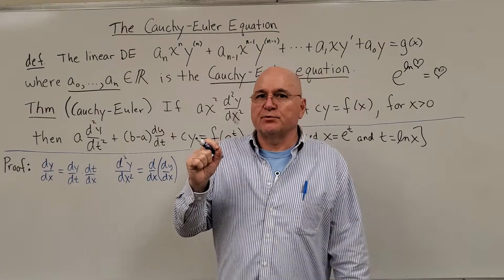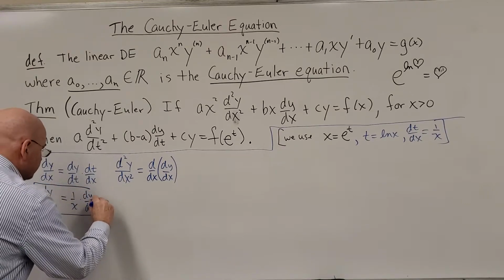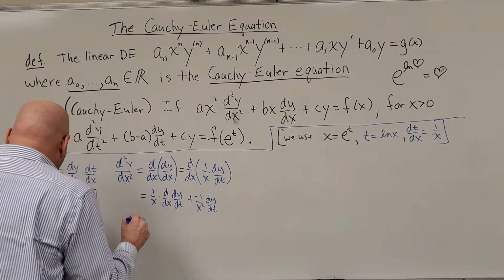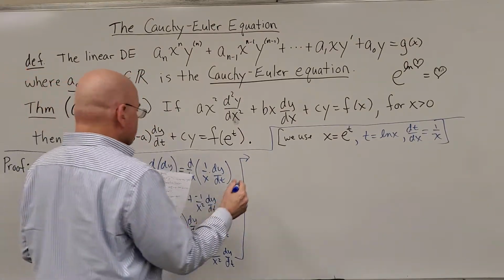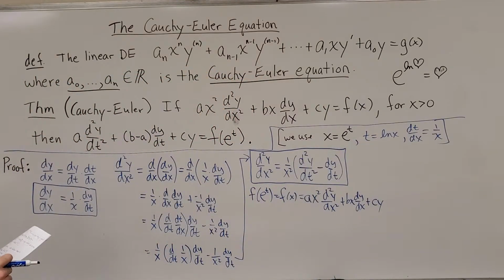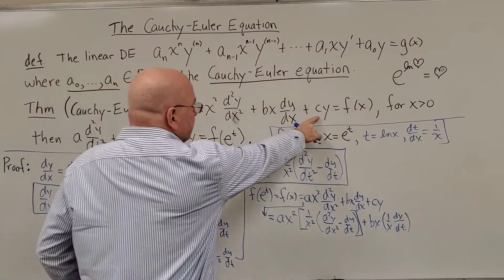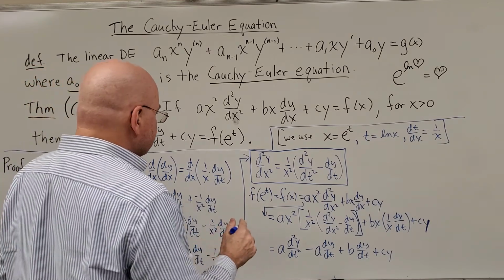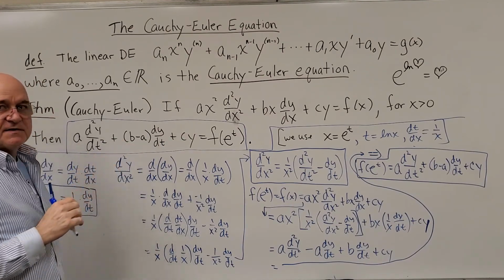Cauchy-Euler Equation and Theorem (2)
We define a Cauchy-Euler equation, and state and prove the Cachy-Euler Theorem that shows how to solve 2nd order Cauchy-Euler ODE's.